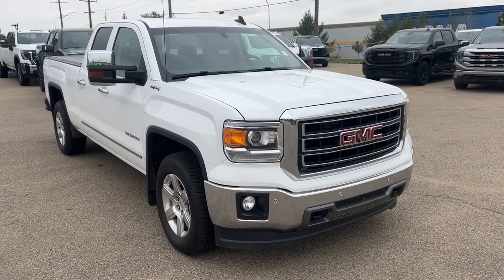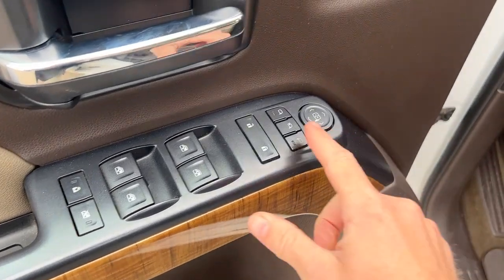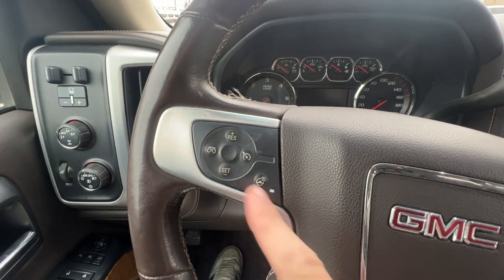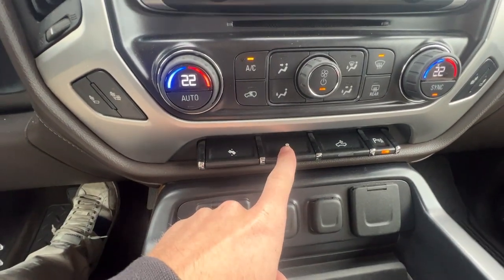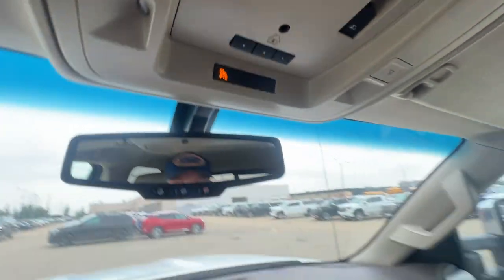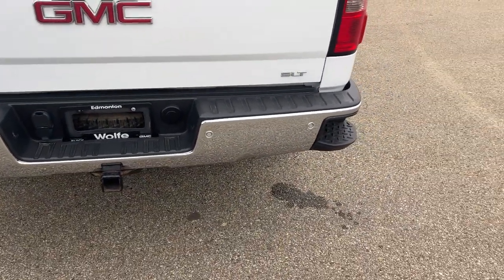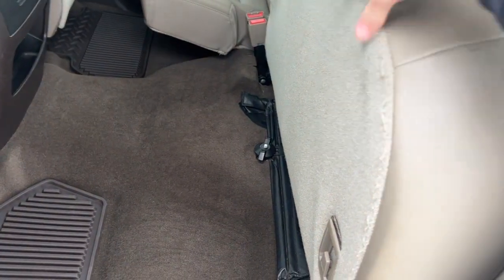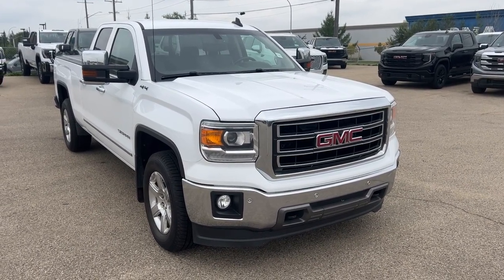GMC Sierra 1500 SLT Review - Wolfe GMC Buick Edmonton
This is a 2015 GMC Sierra 1500 SLT Review Edmonton AB - Wolfe GMC Buick Edmonton with 6-speed automatic, electronically controlled with transmission color and interior color. (Uploaded by DataDriver).AMVIC Licensed Dealer